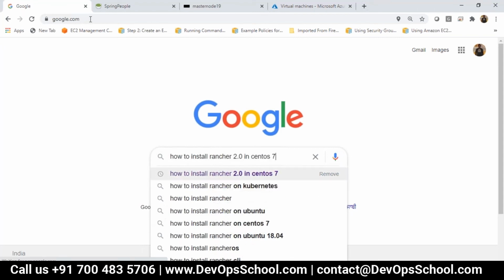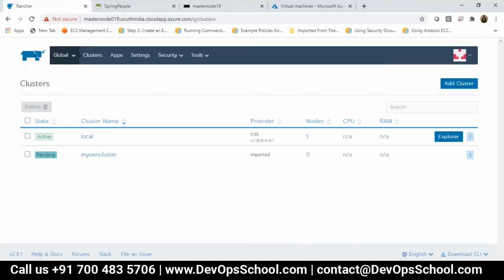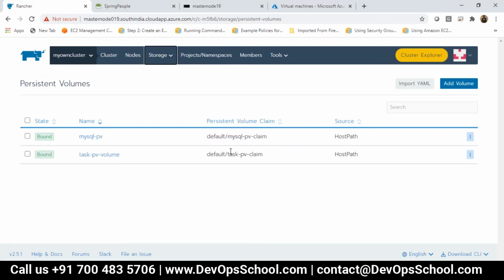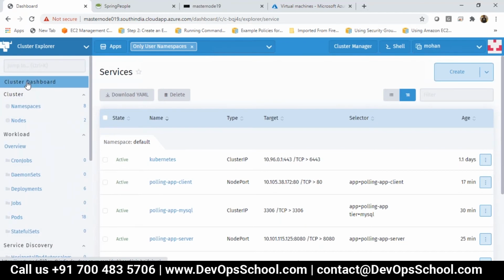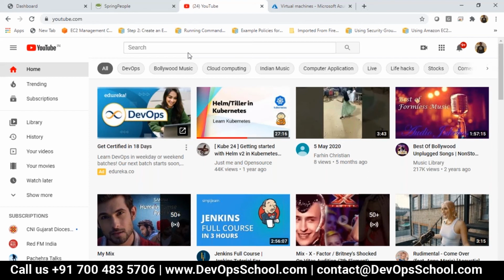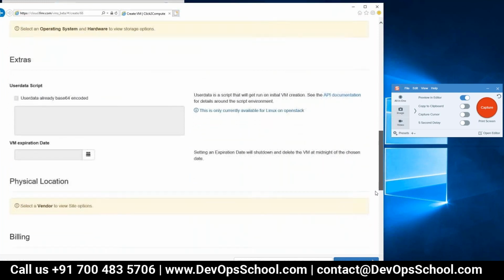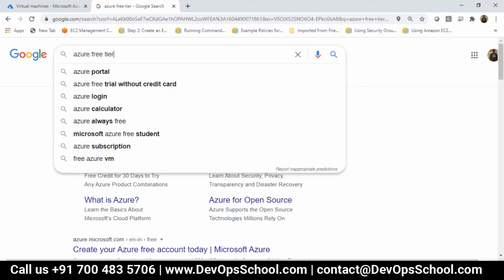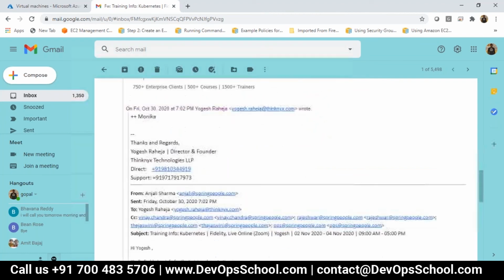Kubernetes Docker Crash Course 2020 - Session 3 { Part 06 Out 06 }